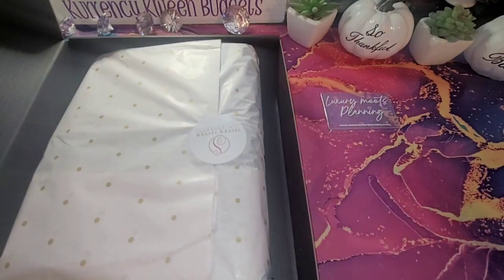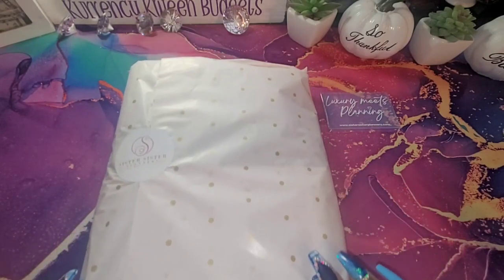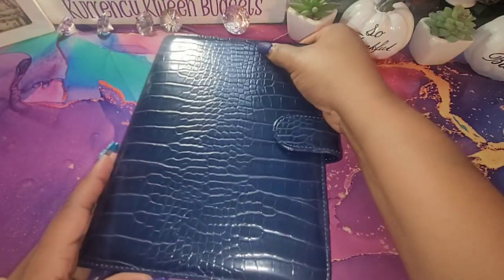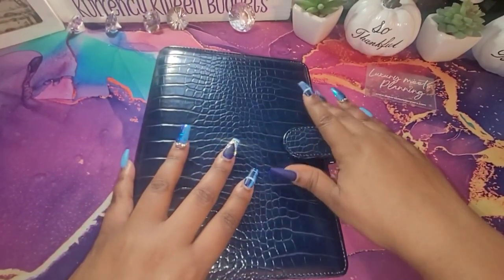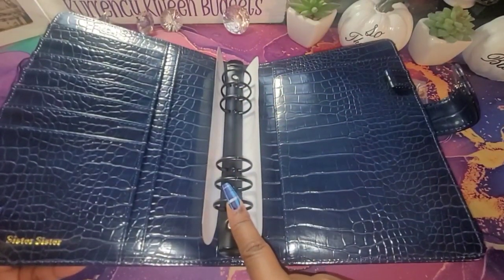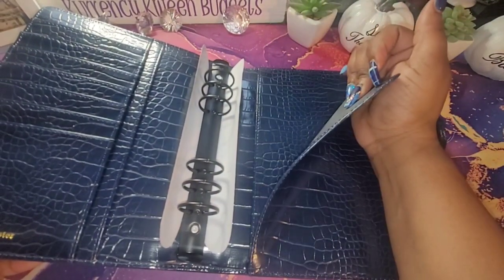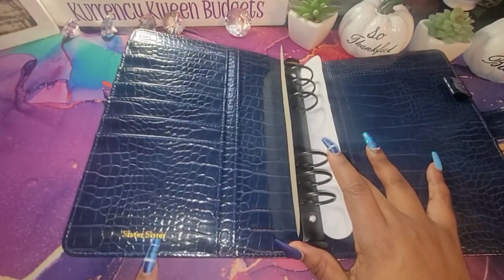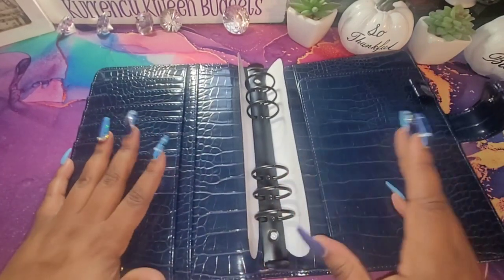Happy Mail Unboxing Time| Happy Mail @SisterSisterPlanner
Heeeyyyy Kweens. Thank you so much for stopping by! I am so excited to share with you my Happy mail. As you see in the title it is from Sister Sister Planner. Watch with me as I unbox this happy mail I know it is going to be a beauty

⏰Time stamp⏰
00:00 Introduction
01:03 Unboxing
02:33 The Great Reveal

My New Etsy Store

My Etsy store:
Products I use:
A5 Blueberry Croc Leather Agenda
Code:Kweenbudget15

Sister Sister Planner (Etsy)

Code: KurrencyKweenBudgeting

Edited by YouCut Doodle Jump
Musician: EnjoyMusic